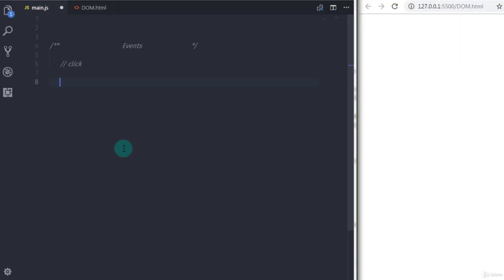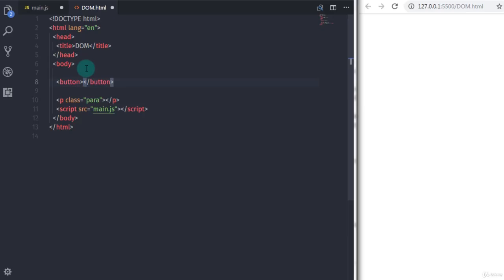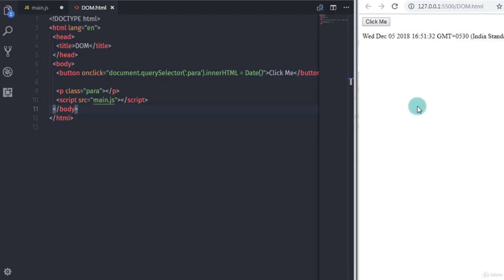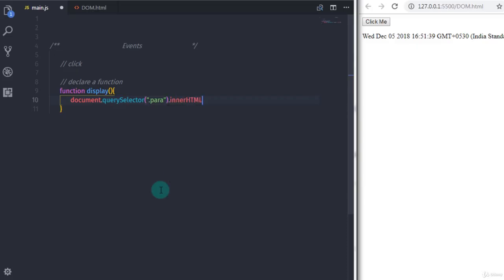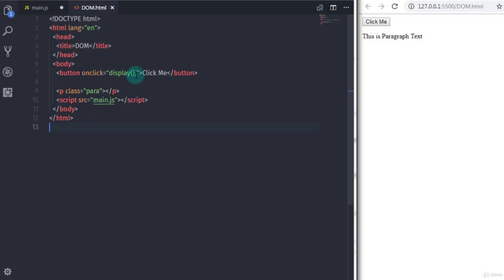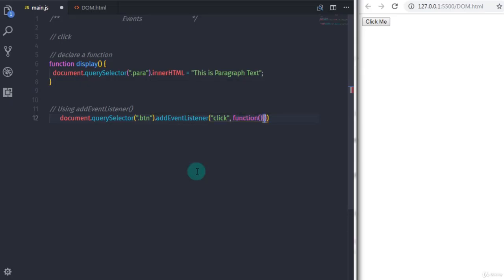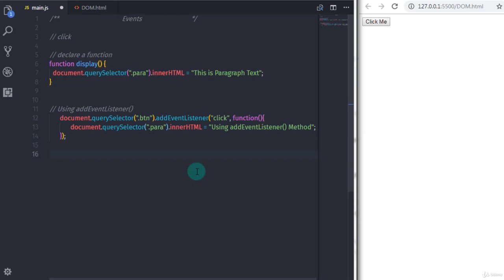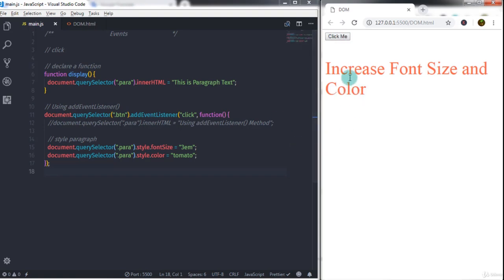64. What is Event How to Use it - JavaScript Course for Beginners